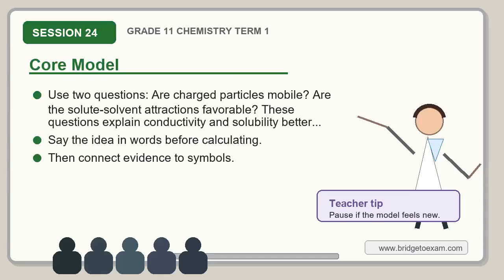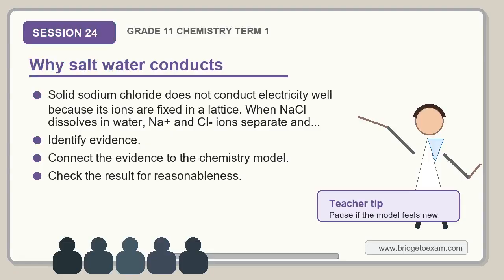24 Week 6, Session 24 Solubility, Conductivity, and Properties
"Week 6, Session 24: Solubility, Conductivity, and Properties

Session focus: connect bonding and intermolecular forces to solubility and conductivity.

Key terms: solubility, conductivity, electrolyte, like dissolves like, aqueous

Practice after watching:
- Predict whether solid NaCl, molten NaCl, and NaCl(aq) conduct electricity.
- Explain why oil and water do not mix well.
- Compare sugar solution and salt solution as electrolytes.